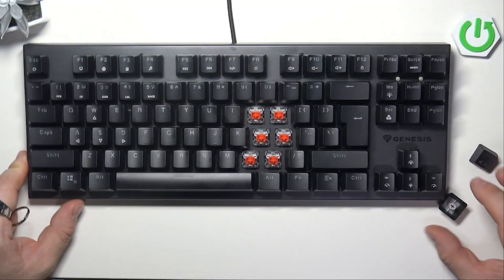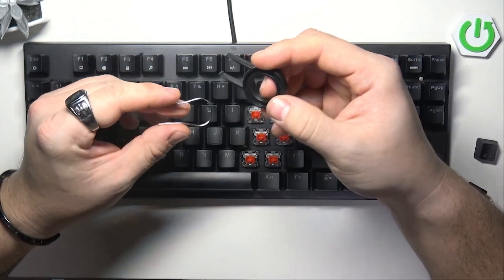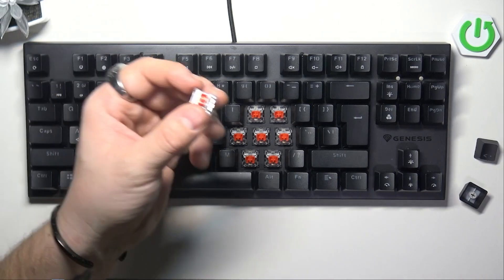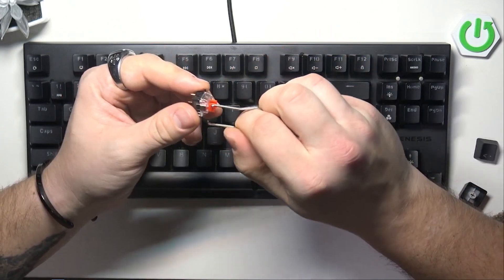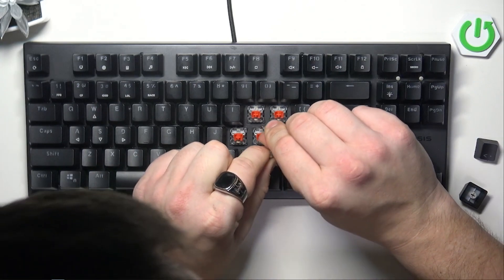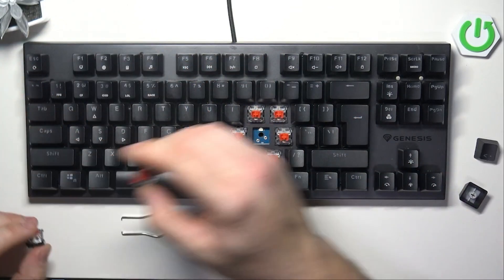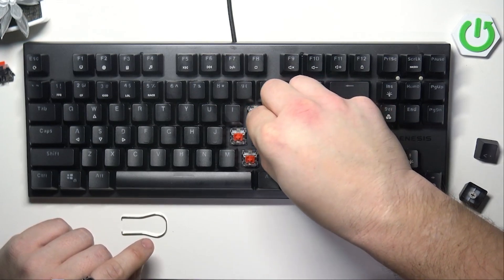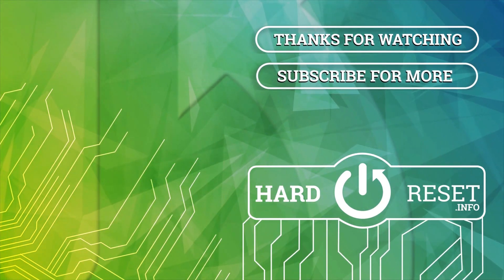How to Replace Switches on Genesis Thor 303 – Swap Mechanical Switches Easily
The Genesis Thor 303 keyboard features hot-swappable switches, allowing you to replace them without soldering. Simply remove the keycaps, pull out the old switches, and insert new compatible ones for a customized typing experience. This process helps extend the keyboard's lifespan and improve performance.

How to replace switches on Genesis Thor 303? How to remove mechanical switches from Genesis Thor 303? What switches are compatible with Genesis Thor 303? How to install new switches on Genesis Thor 303? Do I need tools to replace Genesis Thor 303 switches? Can I use different switch types on Genesis Thor 303? How to fix switch issues after replacing them on Genesis Thor 303?